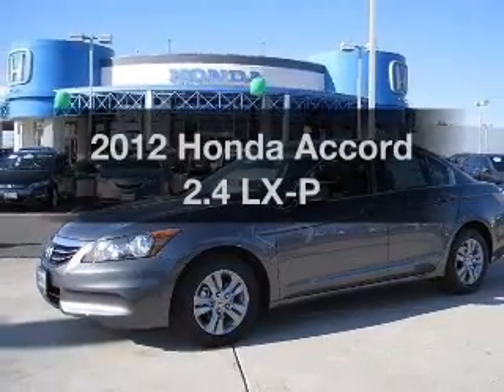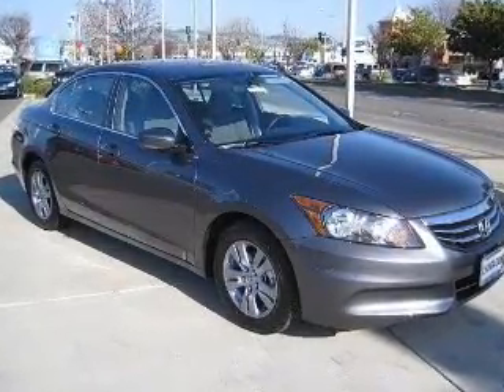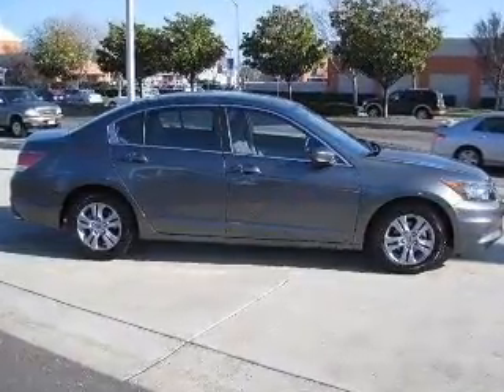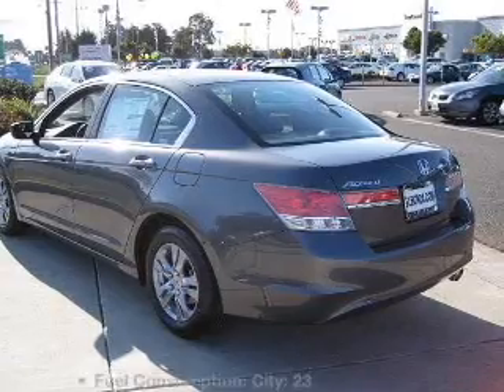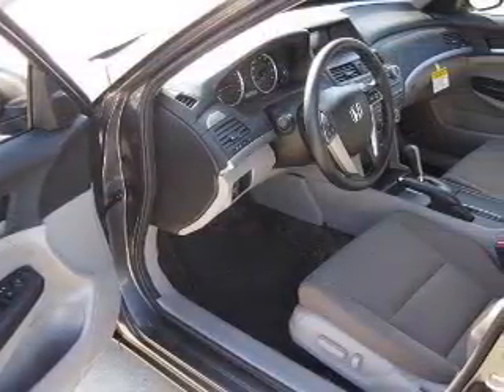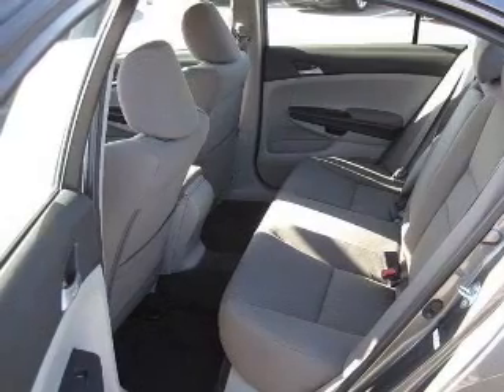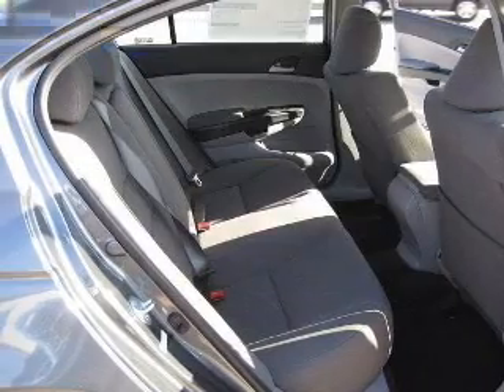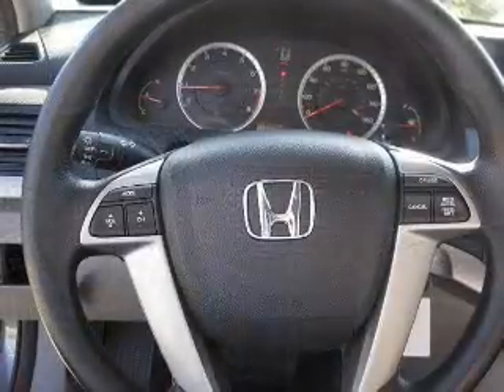2012 Honda Accord - Hayward Ca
Big Cars for Sale Event serving the Bay Area, Alameda Ca, Berkeley, Castro Valley, Oakland, Union City Ca, San Francisco, Pleasanton Ca, & Fremont Ca areas.
Year: 2012
Make: Honda
Model: Accord
Trim: 2.4 LX-P
Engine: 2.4 liter inline 4 cylinder 16 valve
Transmission: 5-Speed Automatic
Color: Polished Metal Metallic
Mileage: 10
Address:
1302 Marina Blvd